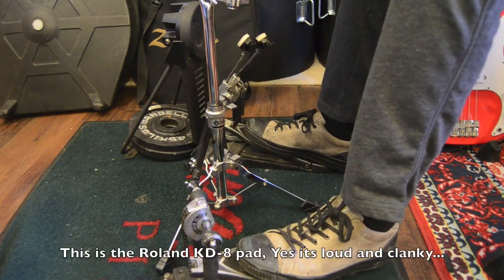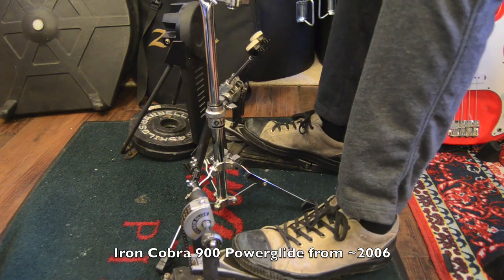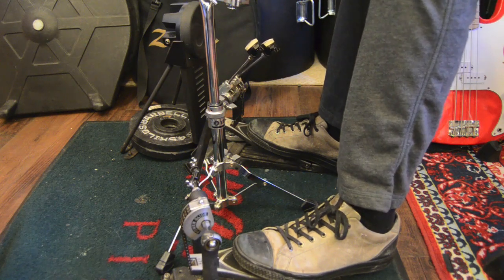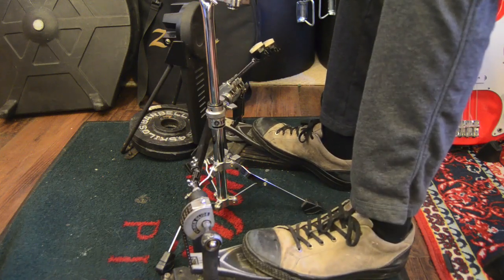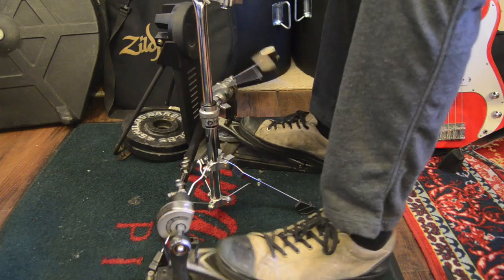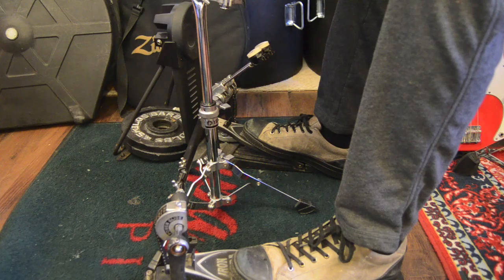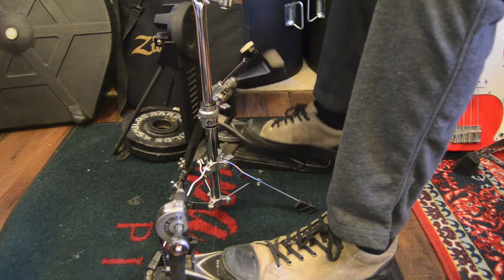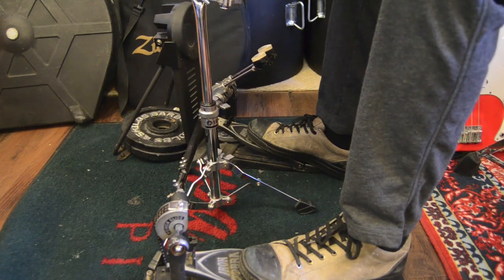3 Double Bass Licks - Early 2000's Metal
Decaptiated - Spheres of Madness - Vitek 24s
Old Man's Child - Ferden Mot Fiendens Land - Peter Wildoer 4m46s
Fear Factory - Slave Labor - 2004 - Raymond Herrera 10s
Times above are in the original tracks... not in this video.

These are interesting double bass parts from 10 to 17 years ago played at tempo on a pad and then slower with a little explanation. I cannot play the real tracks on the video for copyright reasons, but they're all on Youtube, just look them up. Just thought it would be a little bit more interesting in context than a pure double bass technique video.

Buy My Books, Please: Bloomdrums.com/books